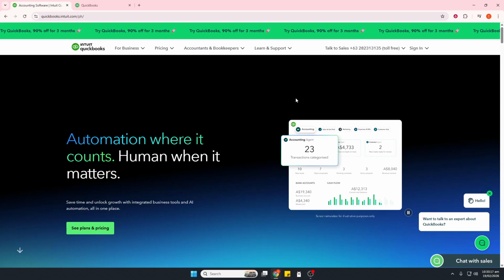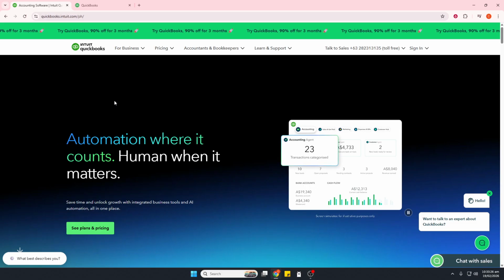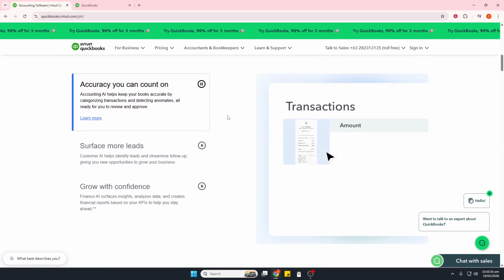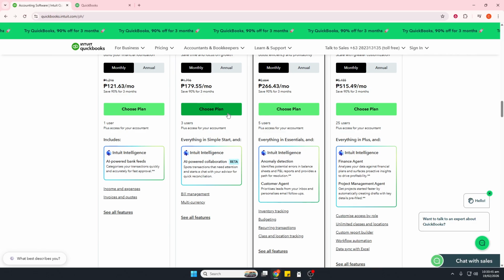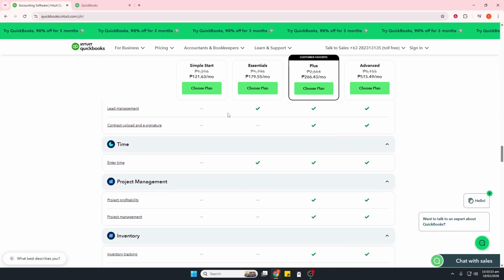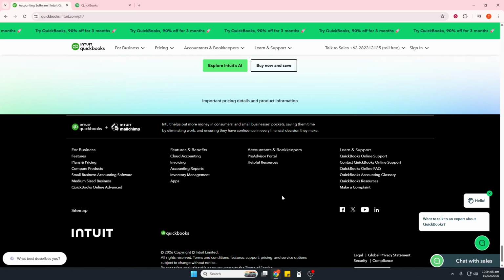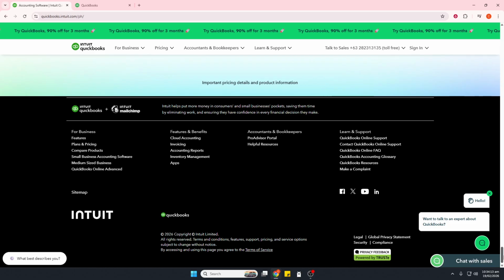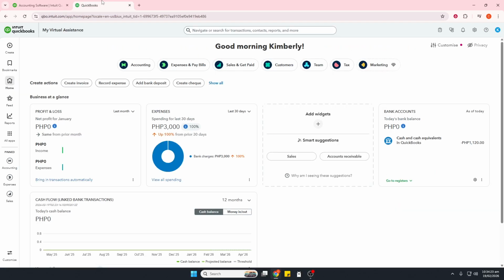How To Create Account In Updated Quickbooks Online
Don't Start the Wrong Way! 🚀 How to Create a QuickBooks Online Account (2026 Updated)

Ready to take your business to the professional level? In this video, I’m walking you through the entire 2026 signup process for QuickBooks Online. The interface has changed, and there are a few "hidden" settings during setup that can save you hours of cleanup later!